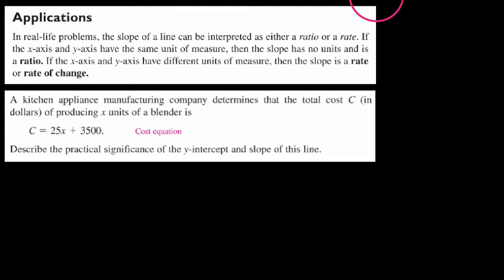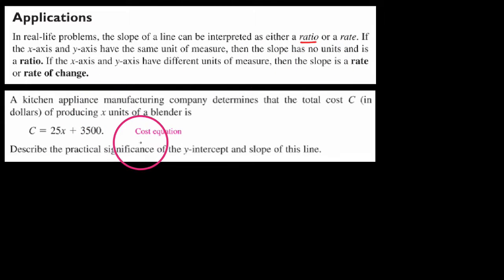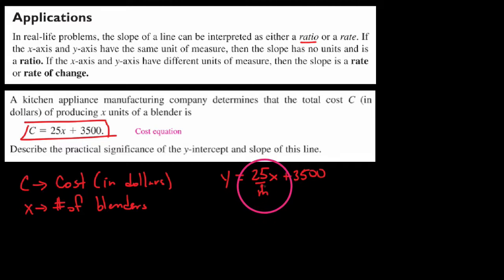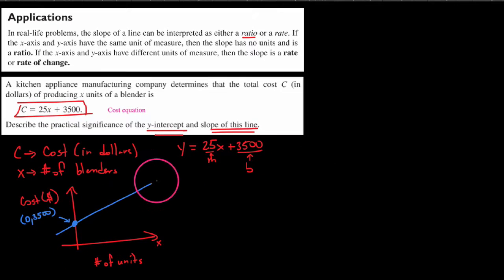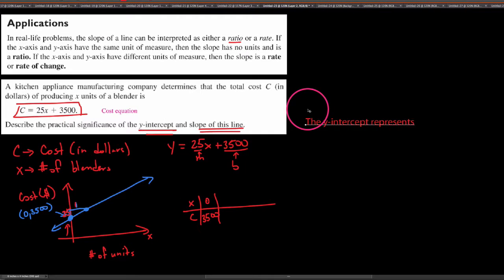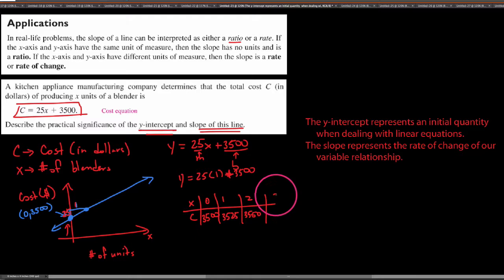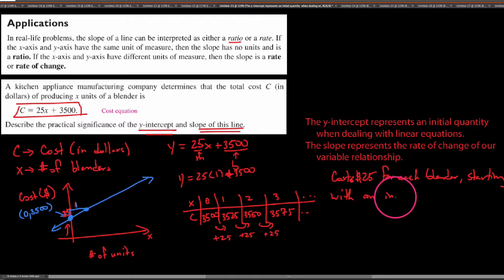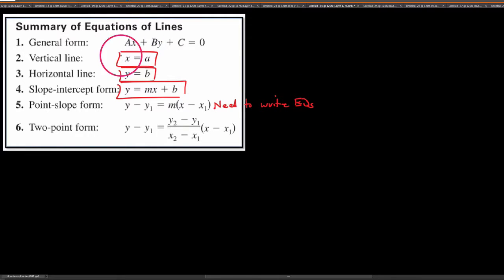HPC, 1.3.5, Slope as a rate of change